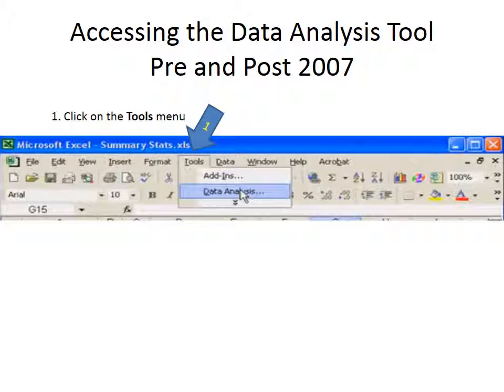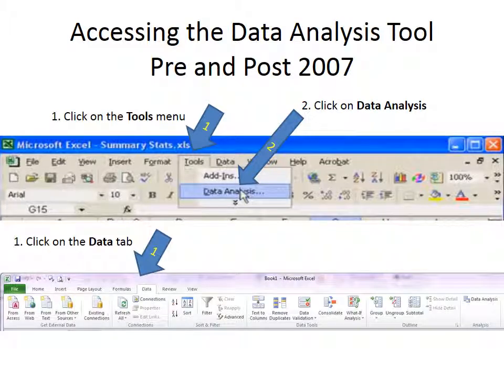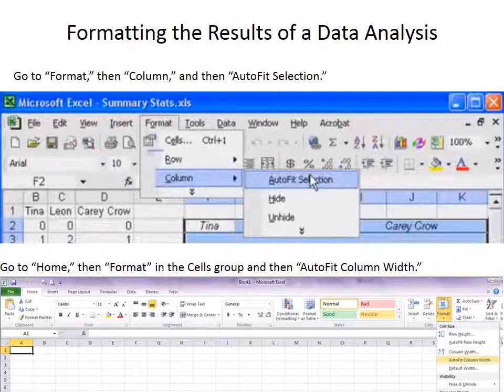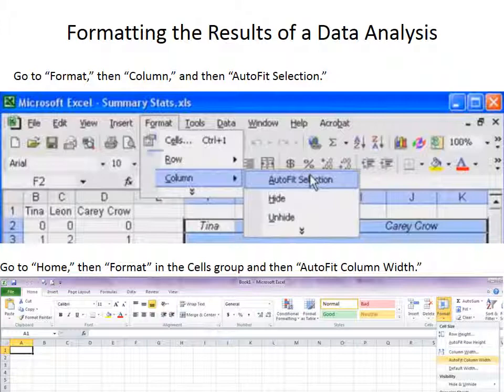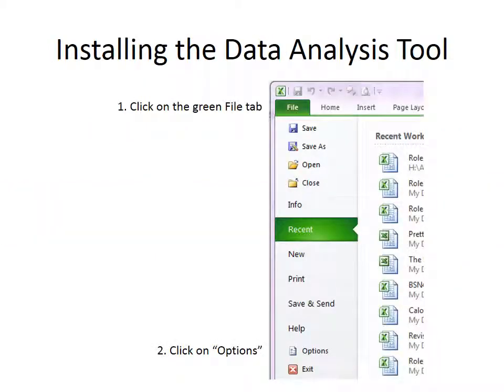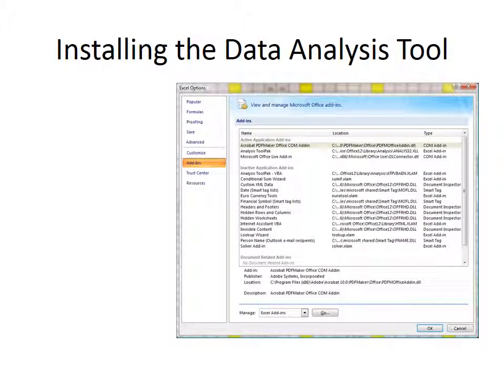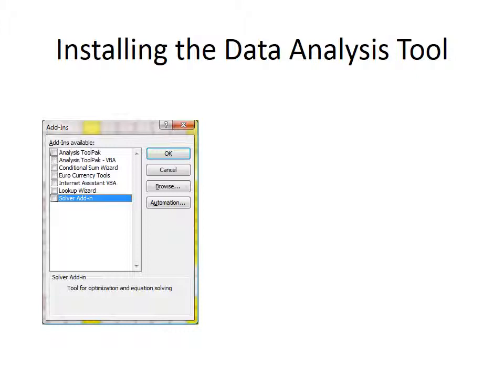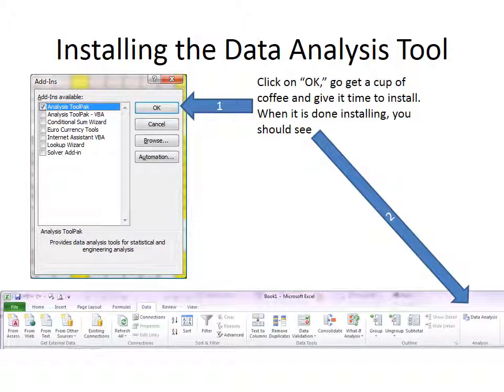Installing Data Analysis 2010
Installing the Data Analysis in Excel version 2010